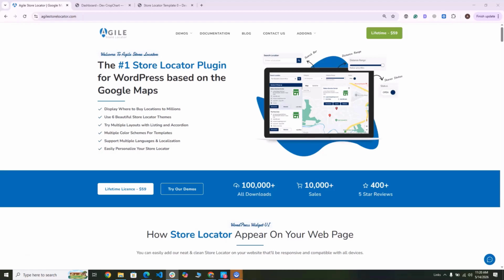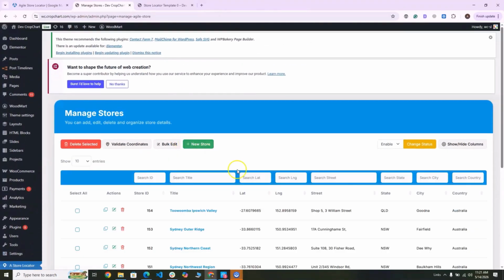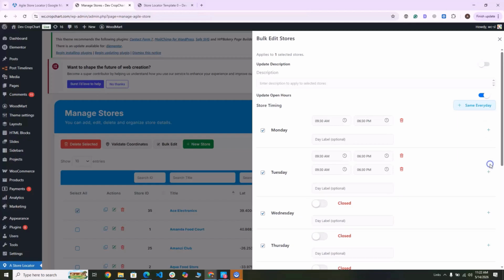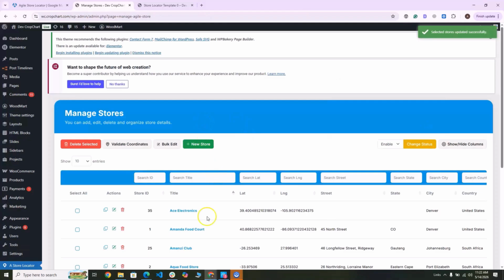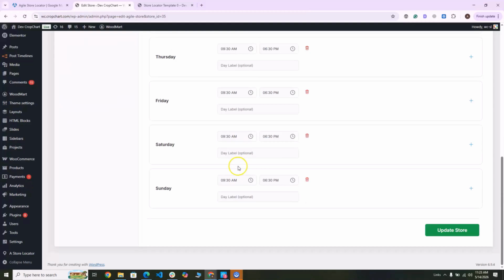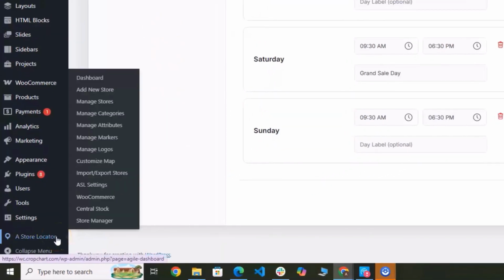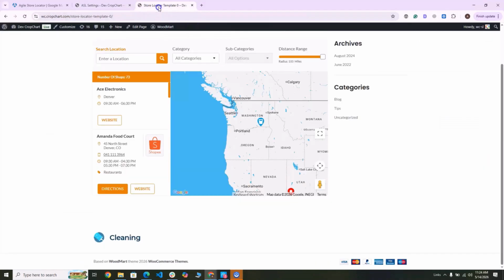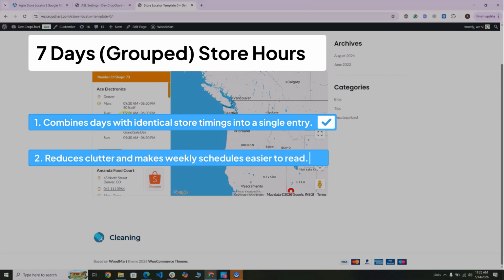How to Add Store Hours in WordPress Store Locator | Agile Store Locator Tutorial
Learn how to add, edit, and display store hours in your WordPress Store Locator using Agile Store Locator.

In this tutorial, you'll learn how to configure store timings using both the Bulk Edit feature and the individual Store Editor. We'll also demonstrate the three available display formats: Today, 7 Days, and 7 Days (Grouped).

Store hours help customers know exactly when your locations are open, improving customer experience and helping visitors plan their trips more effectively.

In this video you'll learn:

✔ Add store hours to one or multiple locations
✔ Update store timings using Bulk Edit
✔ Configure store hours from the Store Editor
✔ Add promotional labels such as sales and special events
✔ Display store hours in multiple formats
✔ Configure Today, 7 Days, and 7 Days (Grouped) views

Agile Store Locator Features

• Store Hours Management
• Open/Closed Status Display
• Bulk Store Editing
• Google Maps Integration
• Multiple Store Templates
• Location Search & Filtering

Useful Links

CHAPTERS
00:00 Introduction
00:49 Add Store Hours Using Bulk Edit & Store Editor
02:47 Display Store Hours on the Store Locator
03:08 Configure Store Hours Display Formats